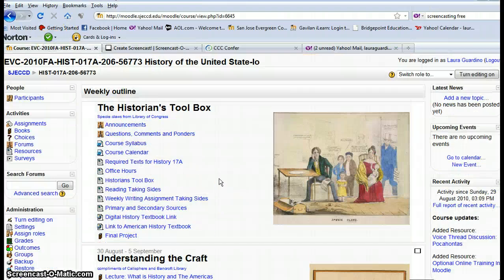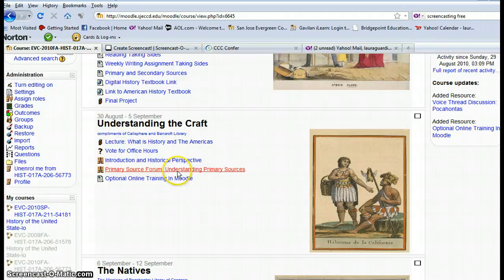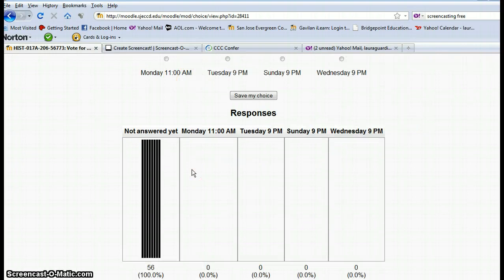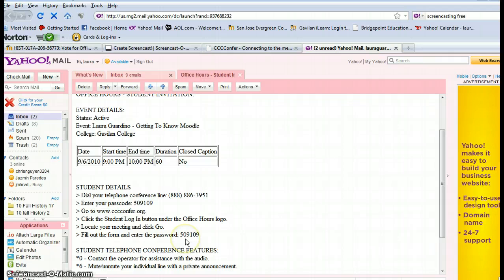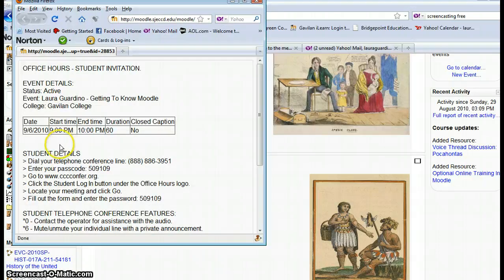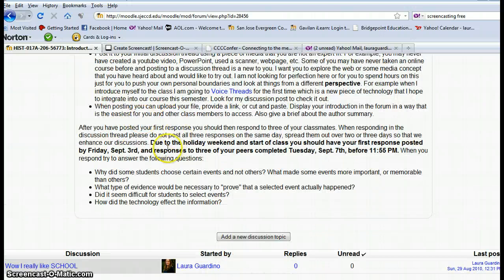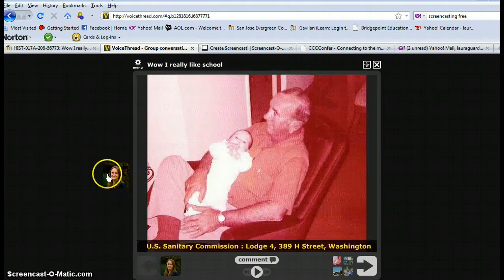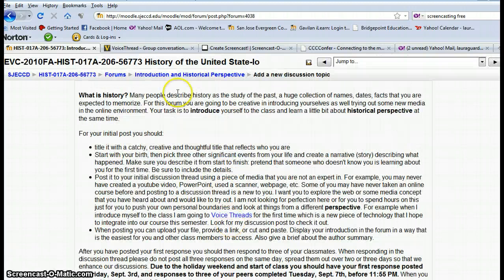My Screencast: Week 1 History 17A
Week 1 in History 17A